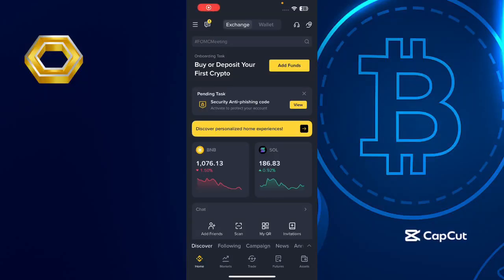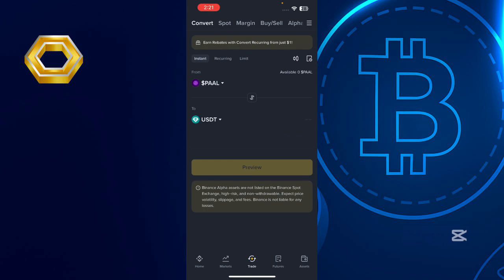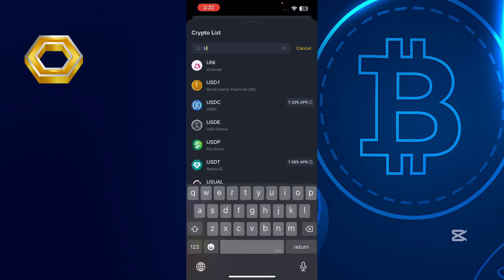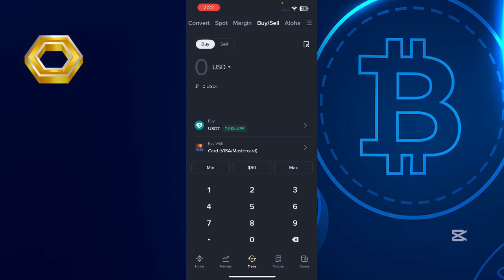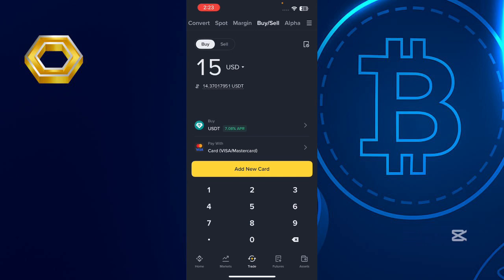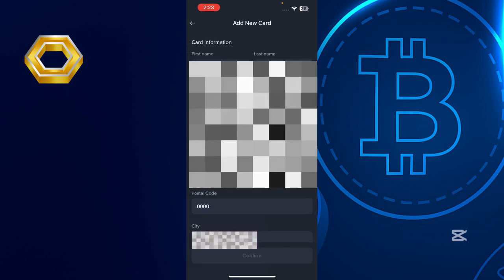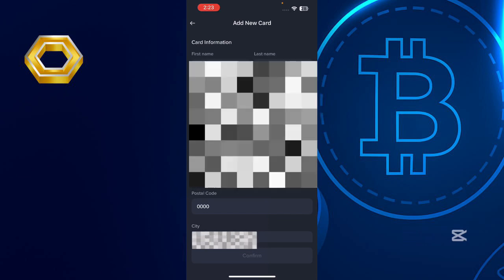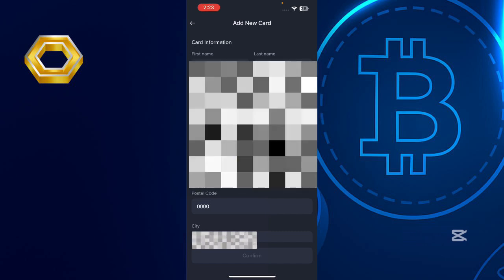How To Buy Usdt On Binance With Debit Card - Step by Step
In this video, I’ll show you How To Buy Usdt On Binance With Debit Card